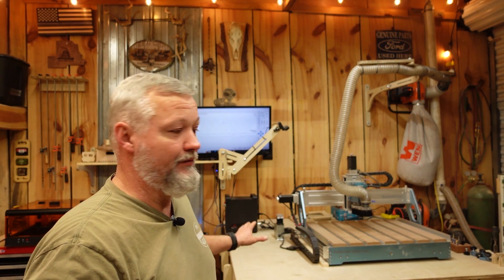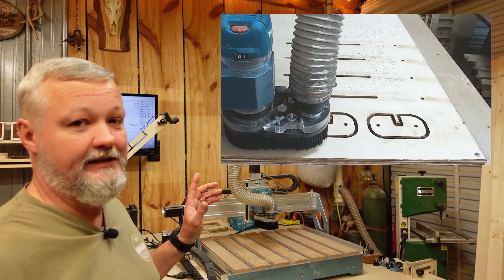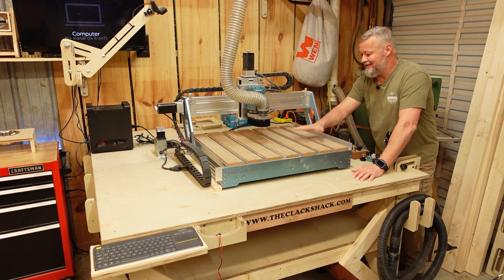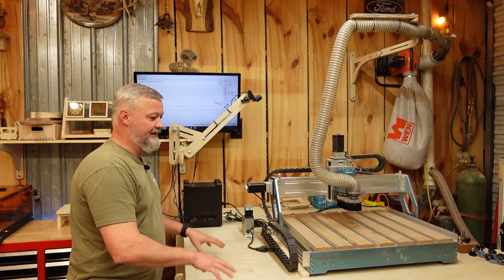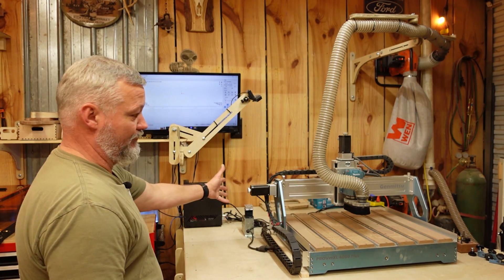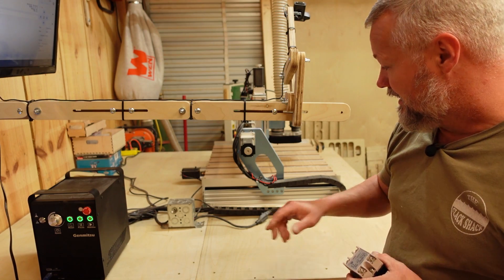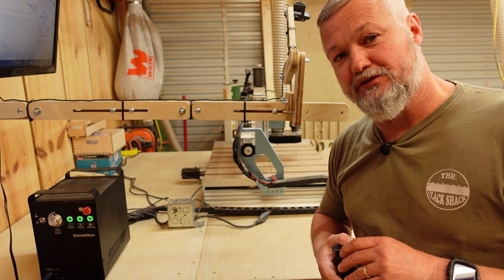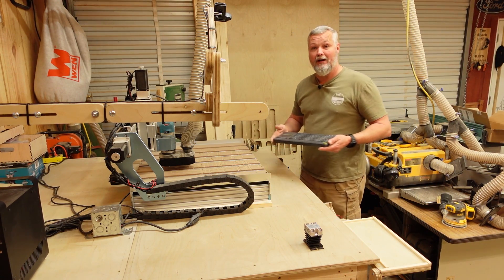My CNC setup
A quick walkthrough of how I have my Genmitsu 6050 set up. It has fully automatic spindle and dust collection and sits on my custom table with many convenience upgrades.

Genmitsu 6050
DC to Ac spindle relay
Dust collection
Dell mini PC
Logitech wireless keyboards